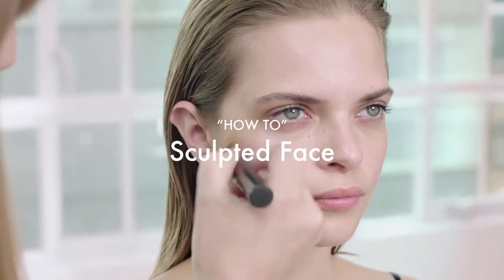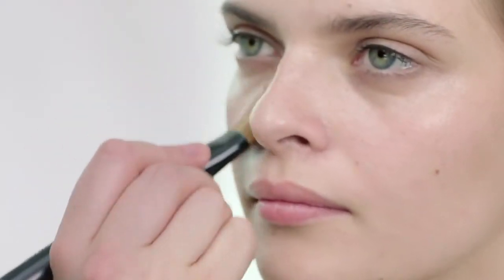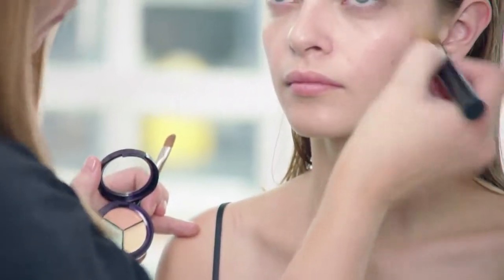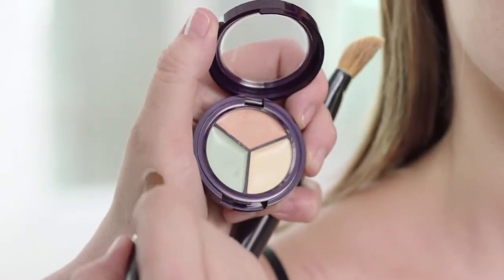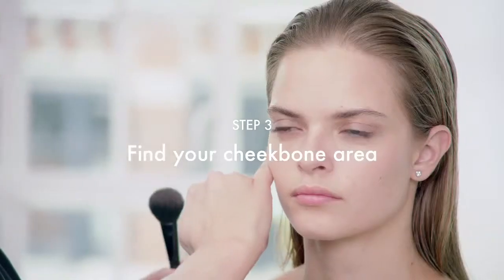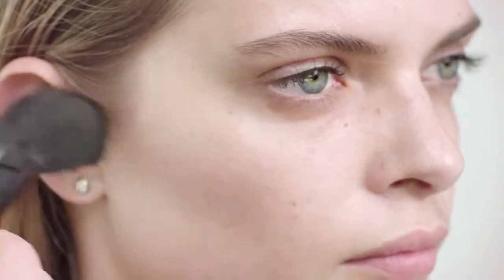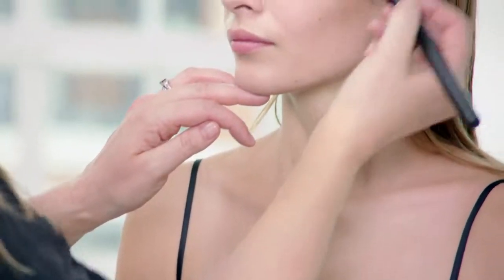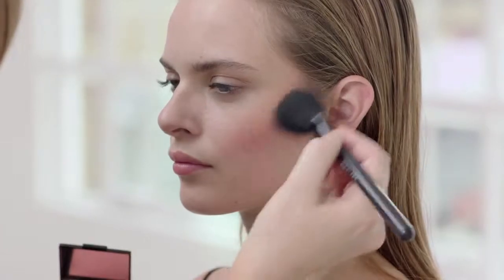Makeuptips Skulptera ansiktet